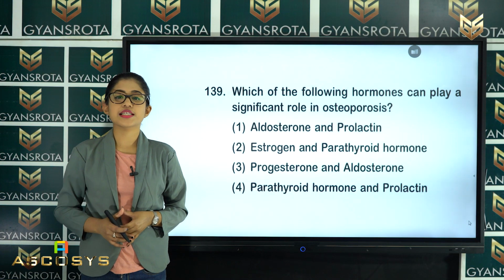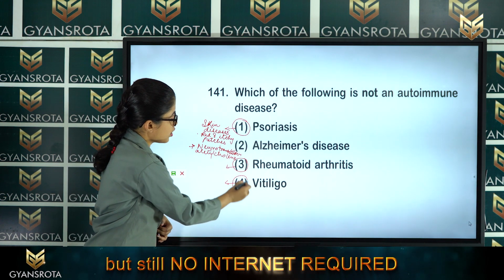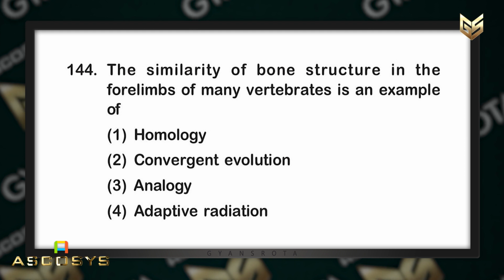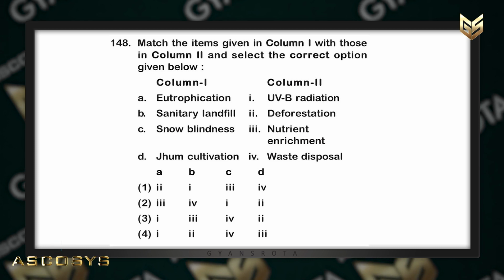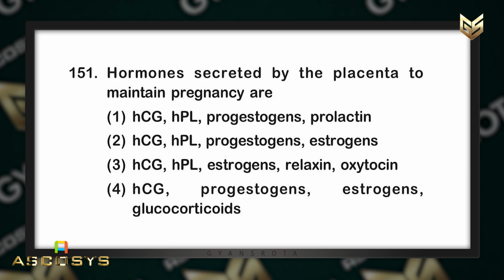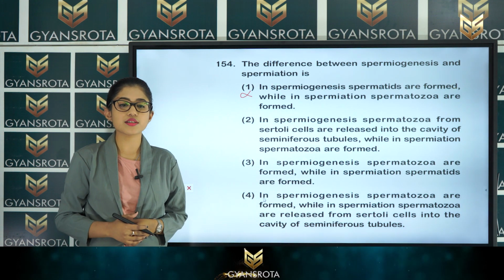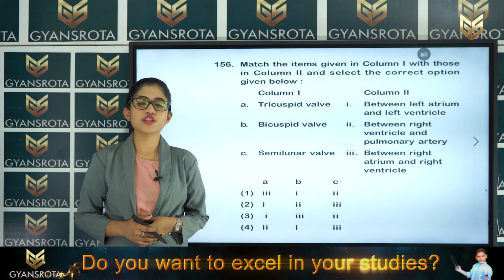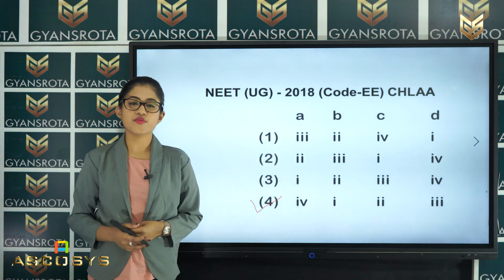Gyansrota - affordable quality education. Success is now a Reality!